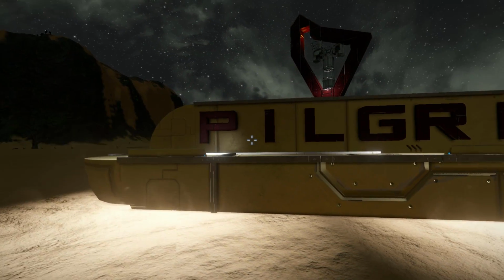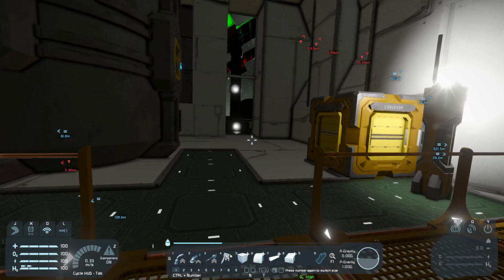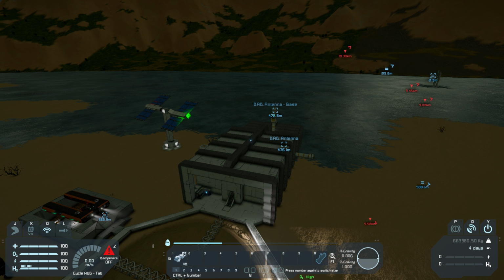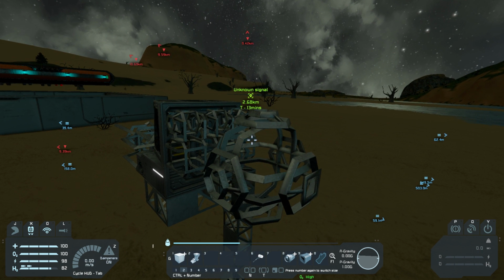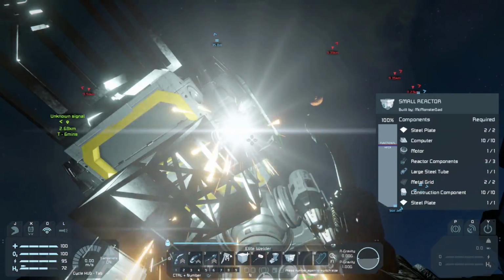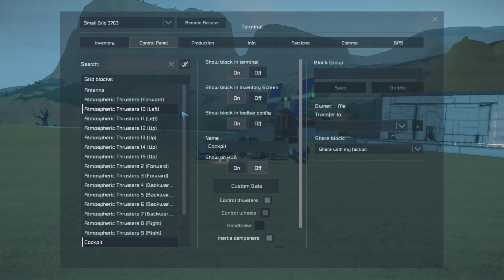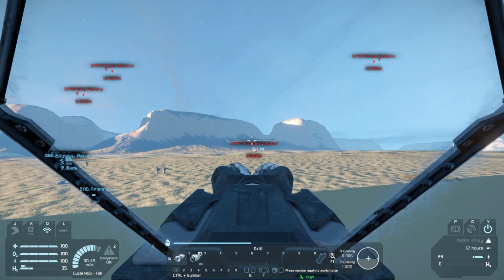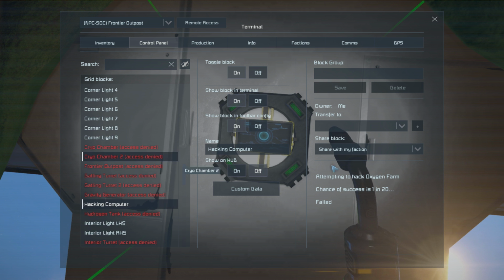Space Engineers Single Player Survival | Season 1 | Ep13 | Next Target..!!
Today we visit the completed monument - The Pilgrim's Rest - and then start the operation against our next Pirate Base target.